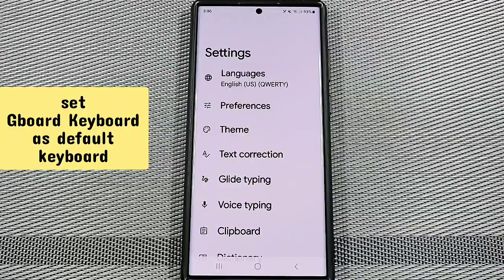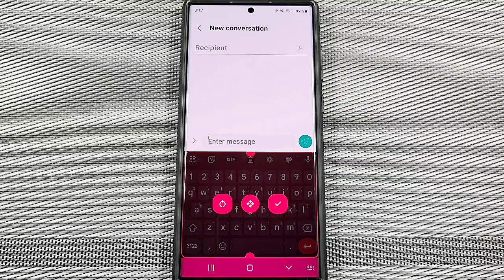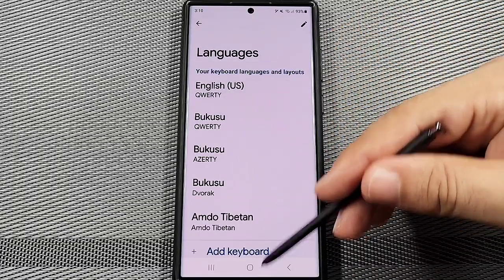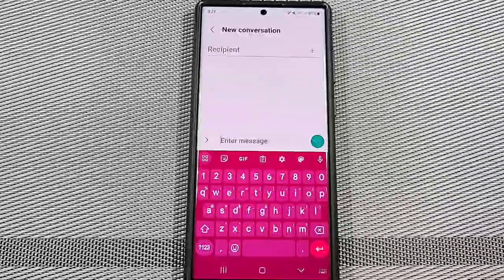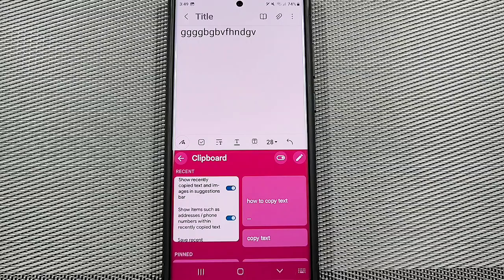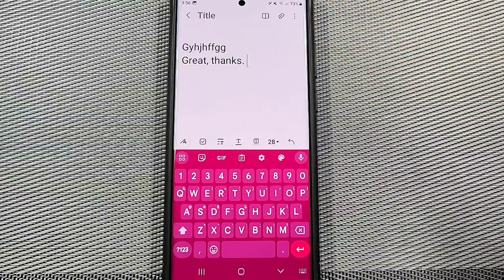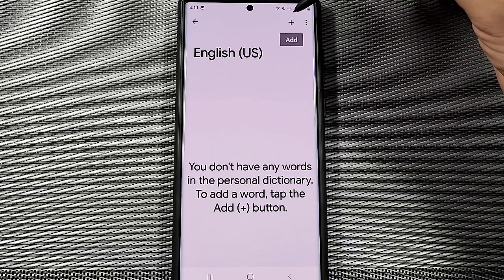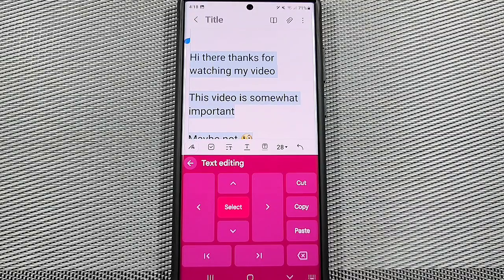Gboard Keyboard Users Guide android phone 2024 | 2025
a beginner's guide to using Gboard keyboard free keyboard app for Android devices version software

change keyboard height

change keyboard layout

show pop-up key press and show tiny symbols

how to reset Gboard Keyboard

text preferences settings and keyboard auto text correction

how to use Gboard keyboard